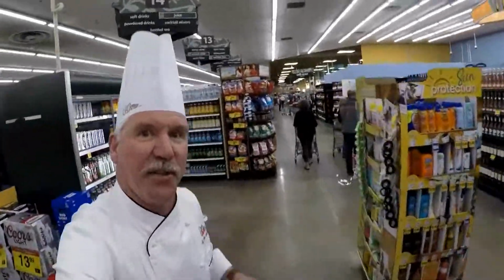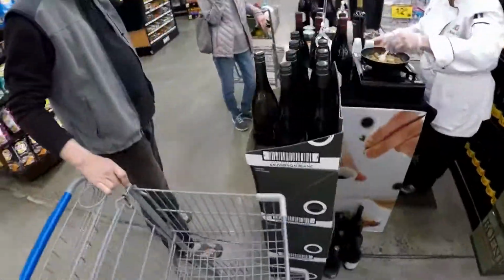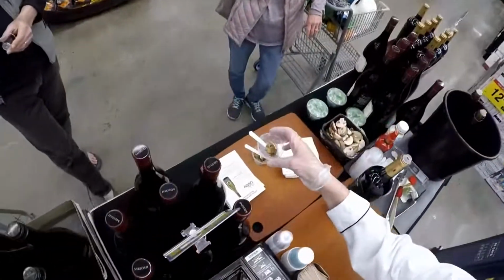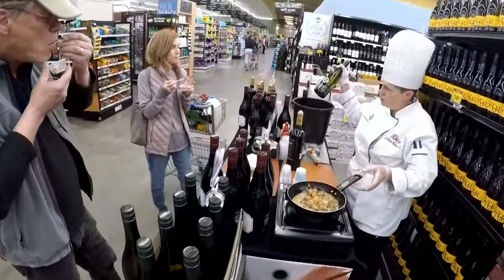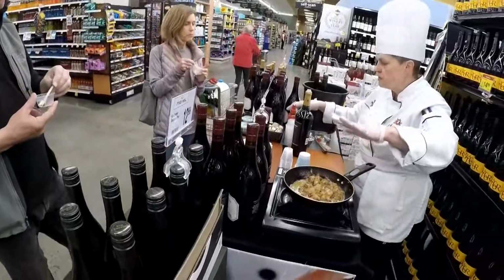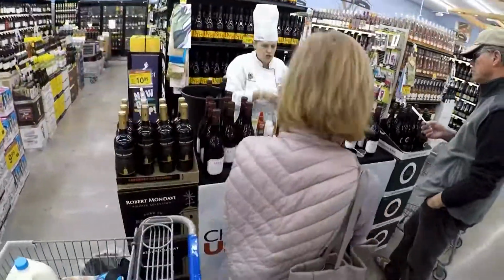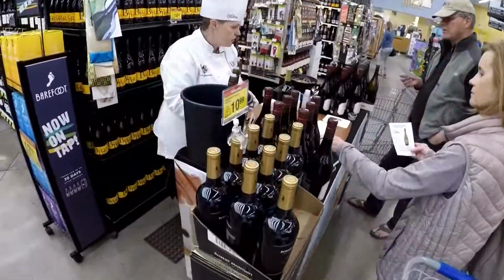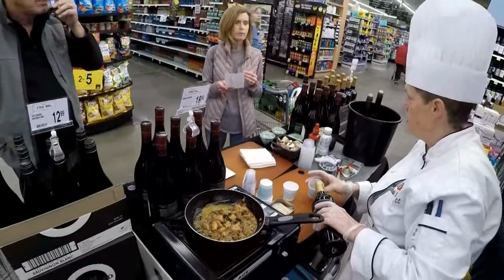Kroger Demo Live from Dunwoody GA. April 2019